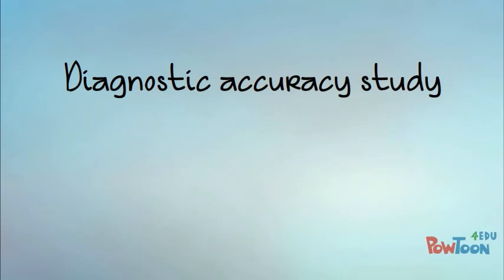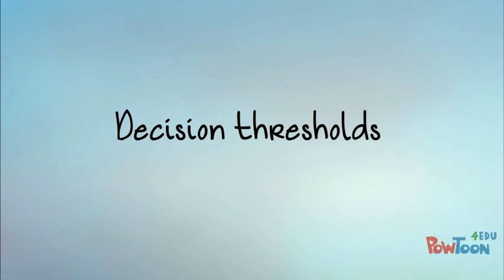1 Introduction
Introduction to course on evaluating and utilising medical tests